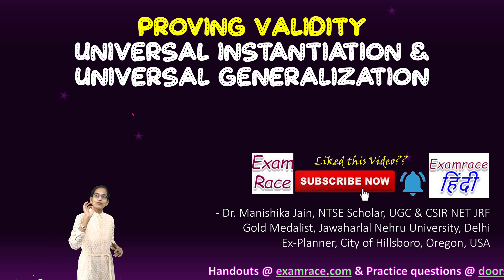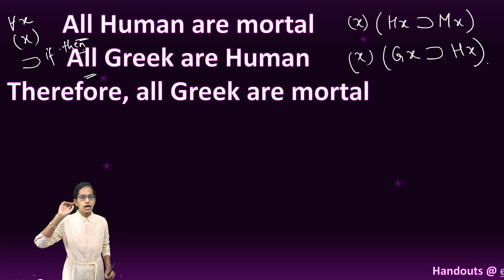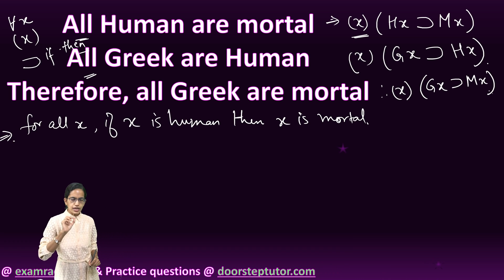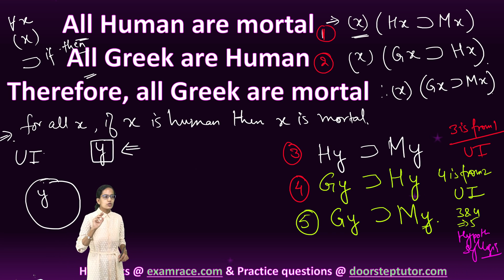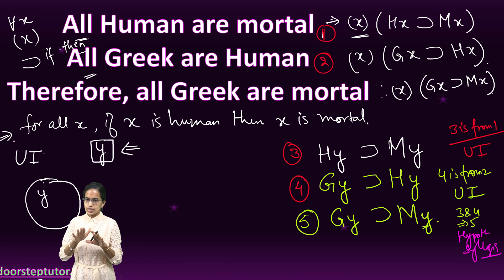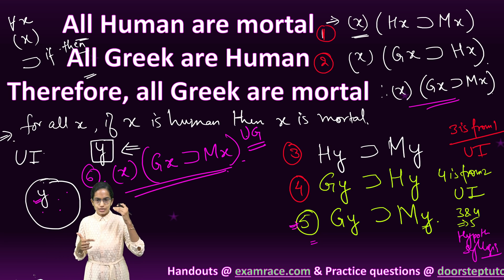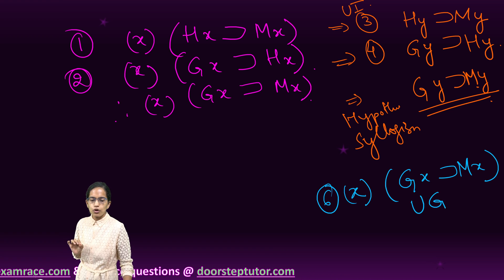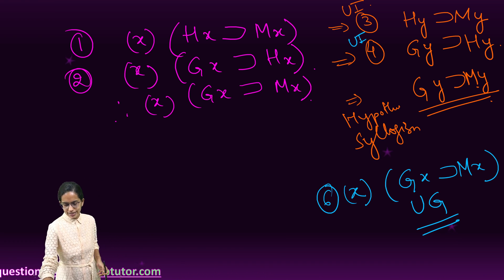Proof of Validity of Universal Instantiation & Universal Generalization | GCE A Level Grade 13 Logic